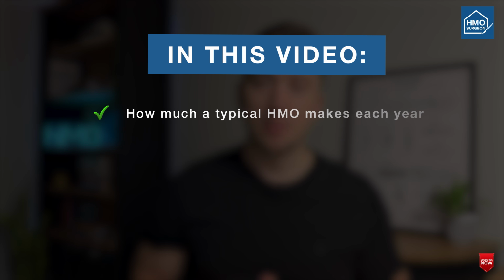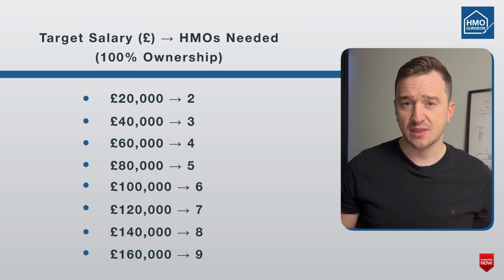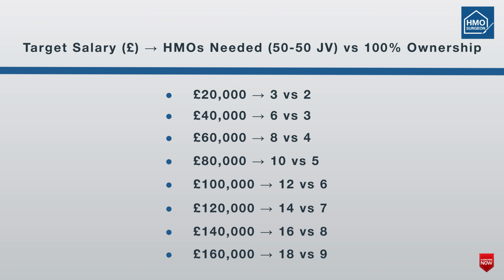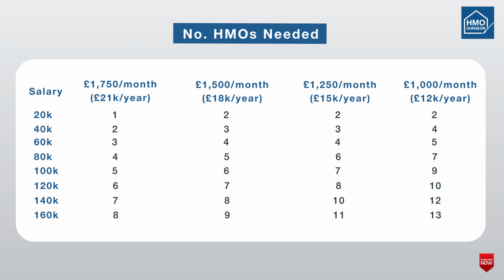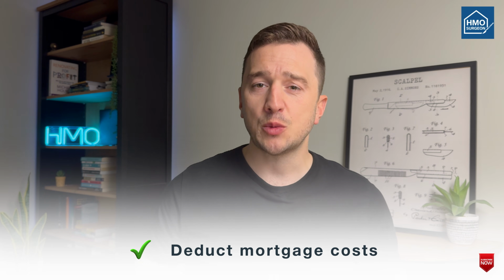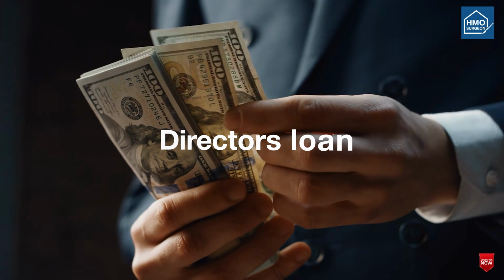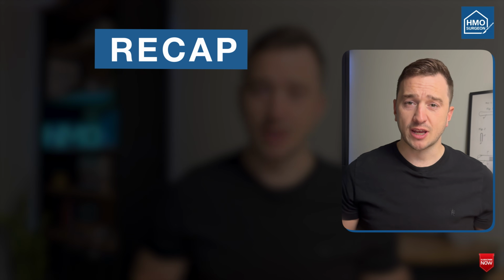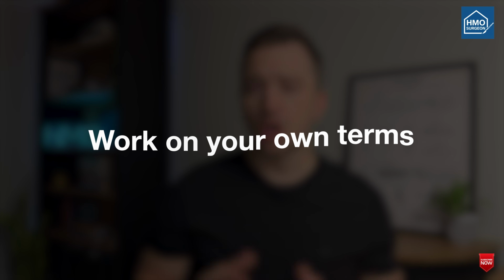How Many HMOs to Replace a £100k SALARY?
Apply for the Launch Your First HMO Programme (Application only, Limited Spaces)

A practical guide for professionals looking to get started in HMOs alongside a demanding career.

*🧠 HMO Mentorship for Busy Corporate/Healthcare Professionals working 9-5*
Given the increasing number of requests I’ve received, I’m considering setting up a paid HMO mentorship for a small number of committed individuals looking to build an HMO portfolio

How many HMOs would it take to replace your salary?

I trained as a surgeon in the NHS — and now I invest in HMOs (Houses in Multiple Occupation) while keeping my full-time medical career.

In this video, I break down the real numbers behind replacing your income with property investing — step by step — using real examples from my own HMO portfolio.

You’ll discover:
✅ How many HMOs you’d need to match different salary levels
✅ The difference between owning 100% of an HMO vs doing 50/50 joint ventures
✅ The realistic timeline to reach financial freedom without leaving your career

By the end, you’ll have a clear, data-driven blueprint for building serious side income and creating long-term wealth alongside your 9–5.

⏱ Timestamps
00:00 – Could HMOs Replace Your Salary?
00:50 – How Many HMOs are Needed for Various Salaries?
01:53 – 50-50 Joint Venture vs 100% Ownership
02:57 – Impact of Rental Income
04:22 – Key Assumption (Ltd Company)
05:13 – Real-World Portfolio Scaling & Reinvestmen
07:24 – Conclusions and Outro

Stay sharp and invest with precision. ⚡